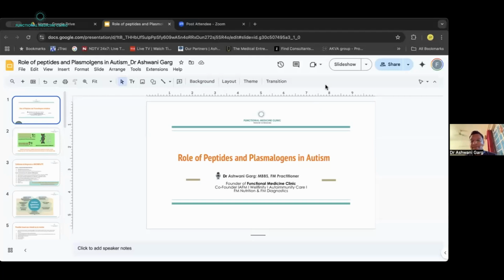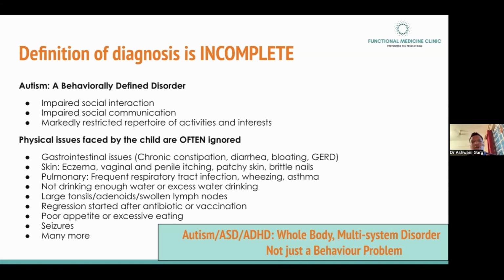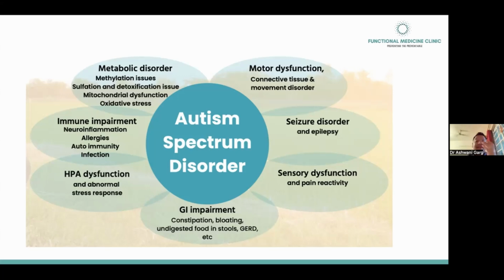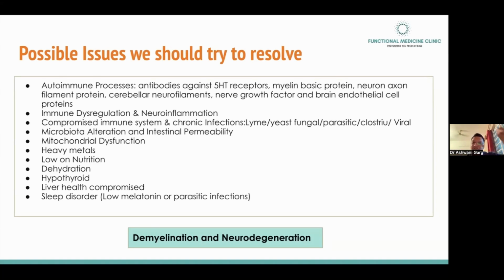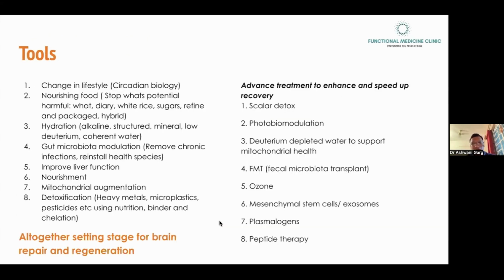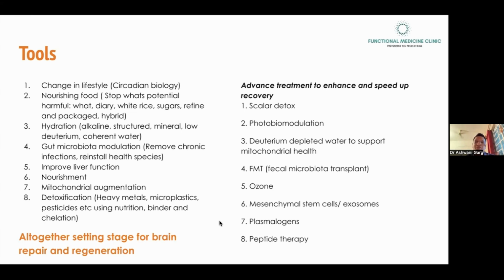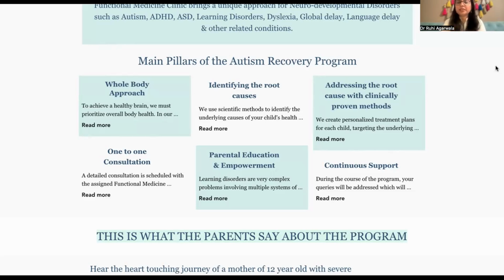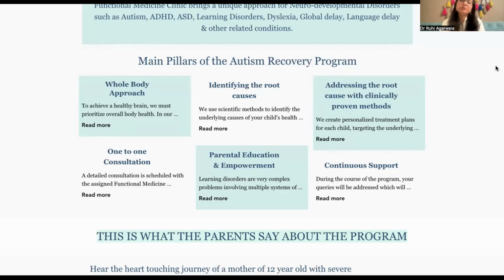From Diagnosis to Recovery: Navigating Autism | Dr Ashwani Garg | Functional Medicine Clinic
From Diagnosis to Recovery: Navigating Autism

Join us on a journey to understanding and recovering from autism. In this insightful video, out experts Dr Ashwani Garg & Dr Ruhi Agarwala delve into the complexities of autism and help you understand the path to recovery.

3:16-5:15- Is Autism Genetic?
5:15-9:18- Autism is Not Just a Behaviour Issue
9:18-12:40- Autism is a Multi-System Disorder
12:40-18:00- How to Resolve Autism
18:00-19:30 - Role of Autoimmunity in Autism
19:30-26:00- Tools and Solutions for autism recovery
26:30-33:00- Functional Medicine Approach to Autism Recovery

Learn more about our comprehensive program for autism recovery